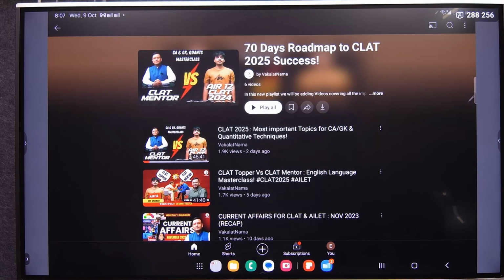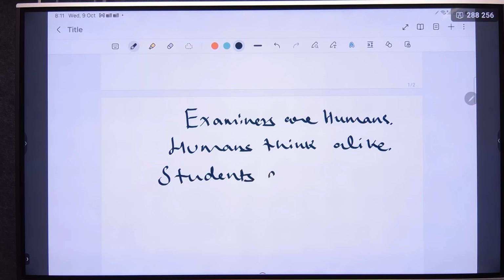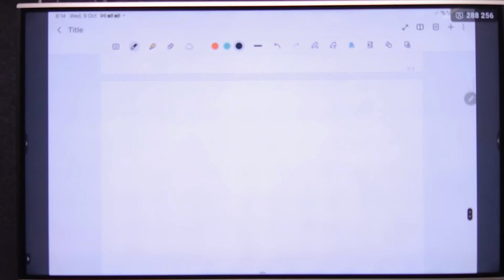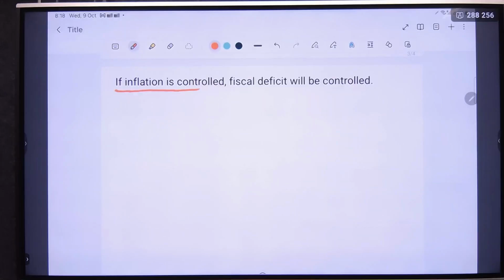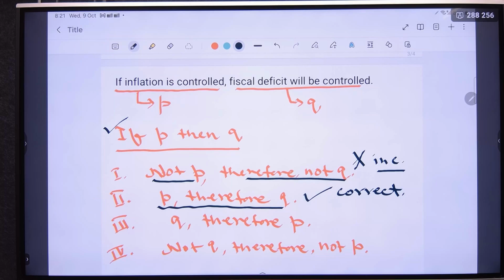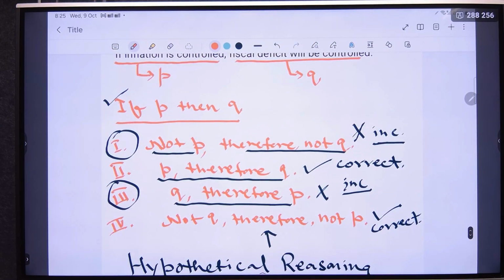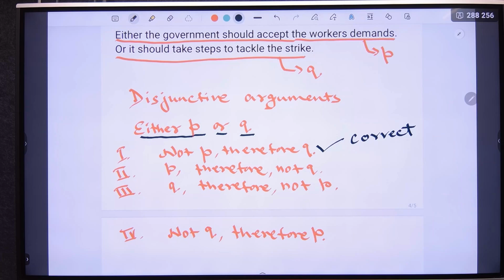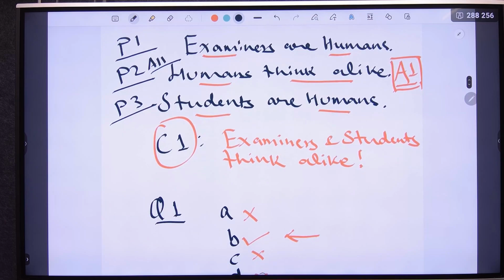Avoid these MISTAKES to Ace Logical Reasoning in clat2025 & ailet Exams!!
Second in the series of our recorded classroom lecture series, "INSIGHTS", is our video on avoiding unwarranted assumptions, hypothetical reasoning & disjunctive arguments while drawing inferences & tackling LR Questions.

Our Premise - Examiners are Humans too, and if humans do think alike, we can reach the conclusion that students (who are also humans) can actually predict what examiners want from them and beat their evasive tactics!!!

Also watch this video for TATs( tips & tricks), which will give you an edge over the competition.

Link to our previous video:-
LOGICAL REASONING FOR CLAT & AILET : Premises, Assumptions & Conclusion!